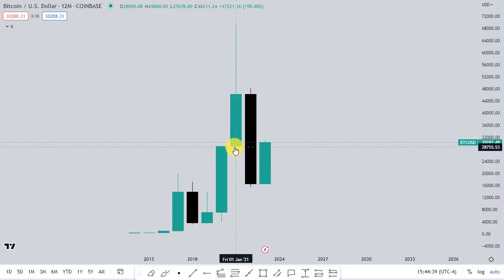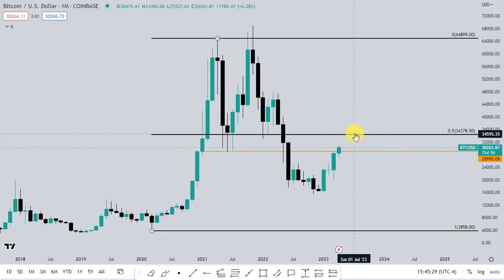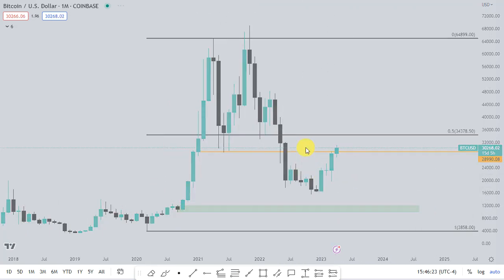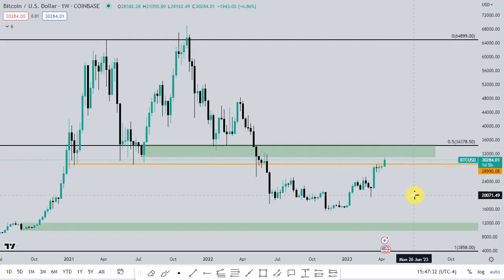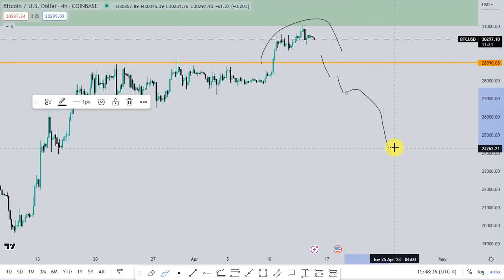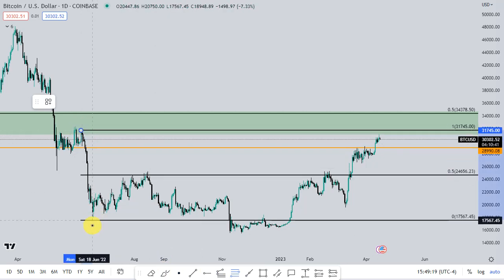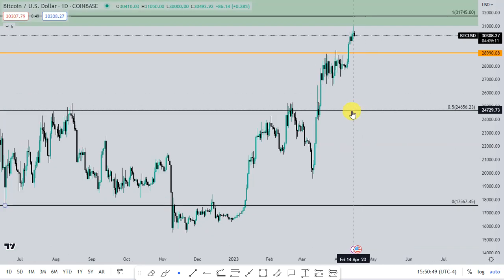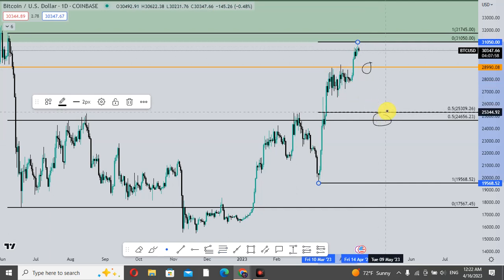bitcoin Long-term View Update